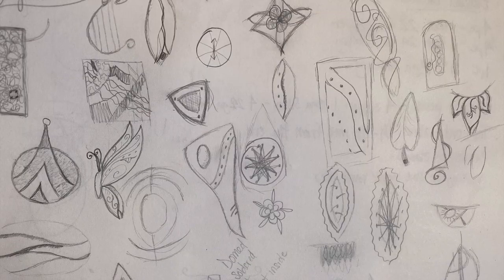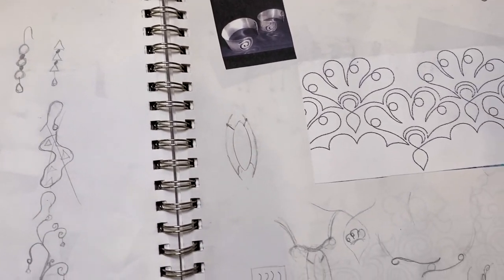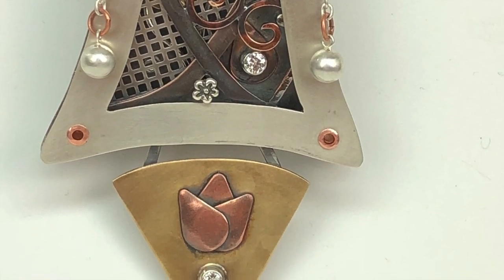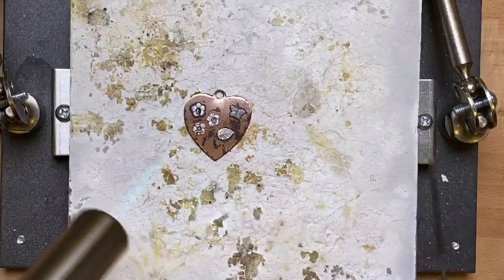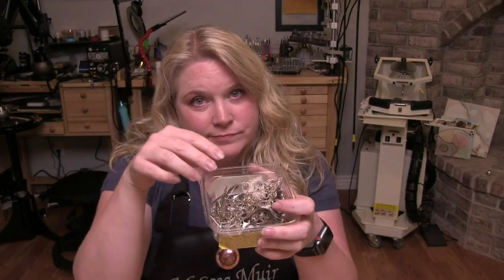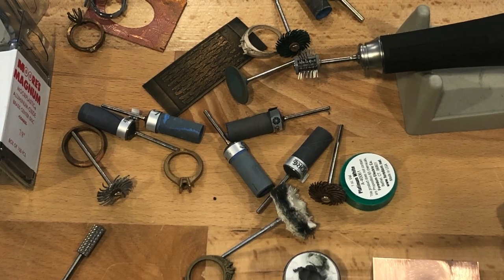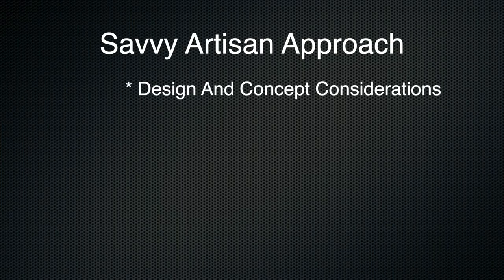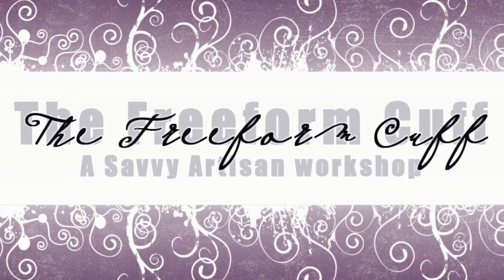The Complete Plan to My Savvy Artisan Approach - A Blueprint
If you would like to have early access to the Freeform Cuff Workshop, put your name on the list The course is well underway in its development and I cannot wait to share my plan with you.  Thank you to everyone that is just as excited as I am. These courses are difficult to make and your enthusiasm and encouragement keeps me working on this, sometimes many late hours into the night. But I think you will agree, it will be worth it.

You know that old saying? Good things take time?...

Well, this has been 14 years in the making.

And boy am I proud!

In this video, I’ll be revealing the EXACT steps you need to take to produce show stopping jewelry pieces, one after the other.

It’s time to say goodbye to melted messes and ho hum jewelry.

And say hello to taking your jewelry, stone setting and finishes to new levels.